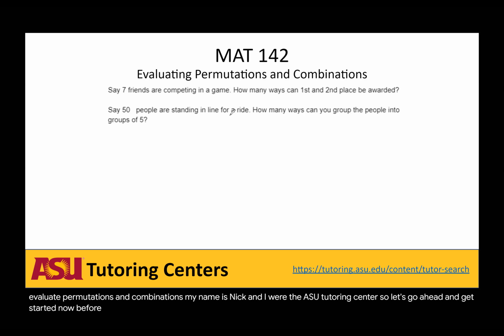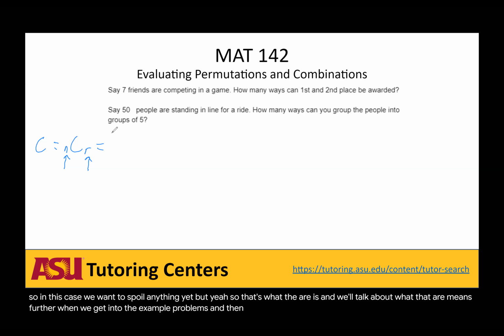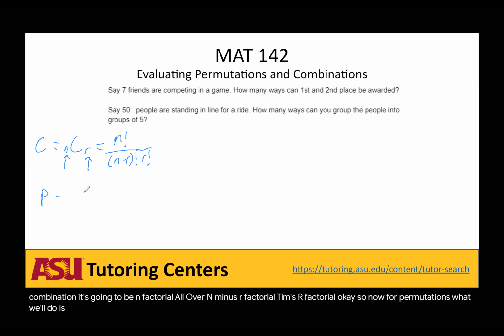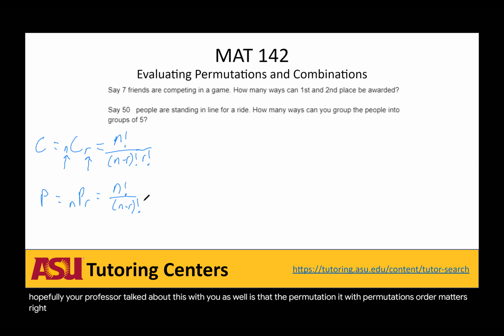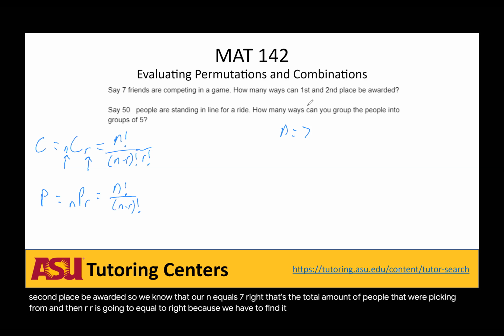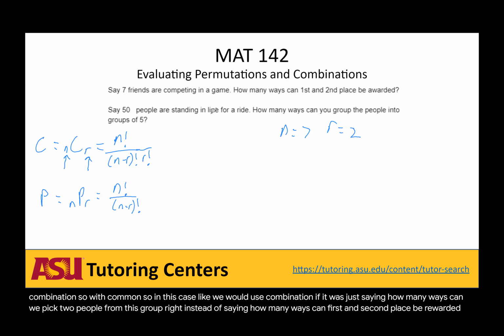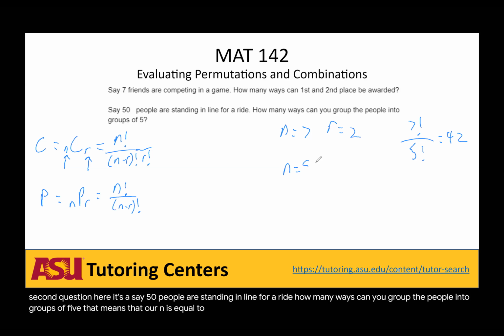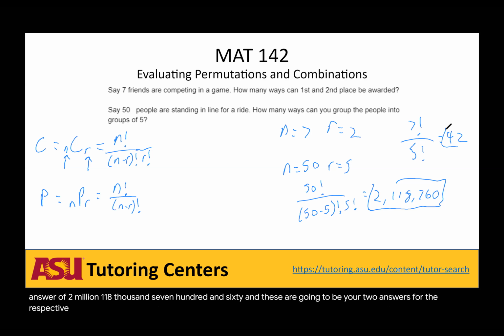Evaluating Permutations and Combinations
This is a video covering the topic: Sets, Combinations, Permutations, 1.1

This topic can be found in ASU courses: